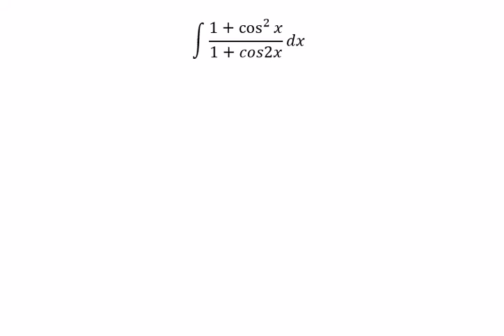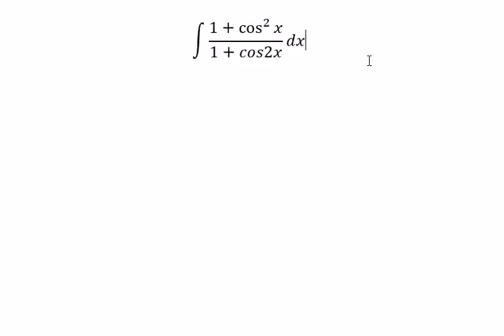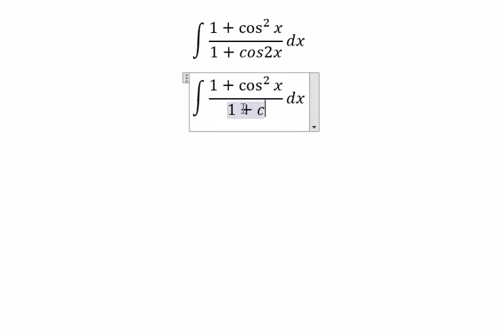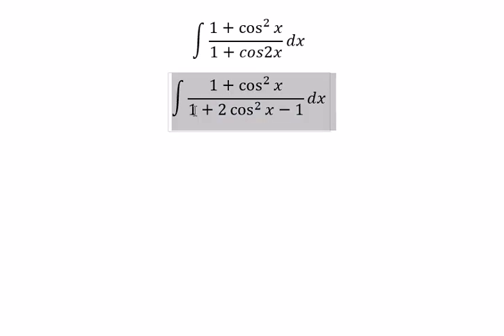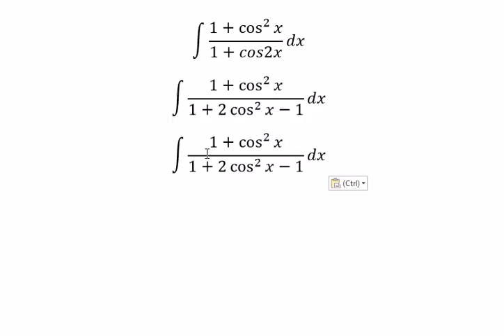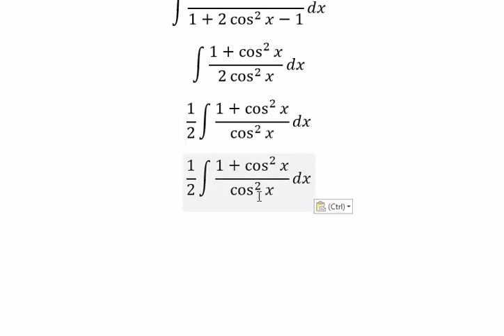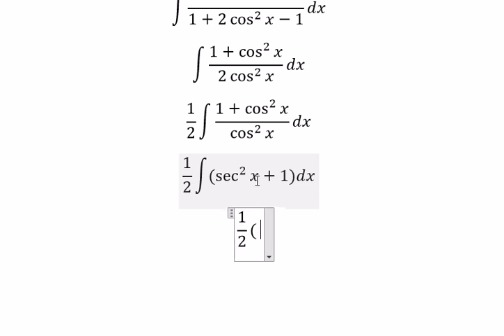Calculus Help: Integral of (1+cos^2⁡x)/(1+cos2x) dx - Integration by trigonometry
Here is the technique to solve this integration